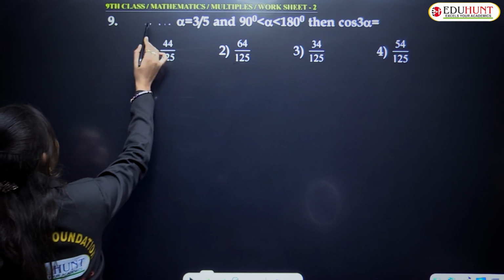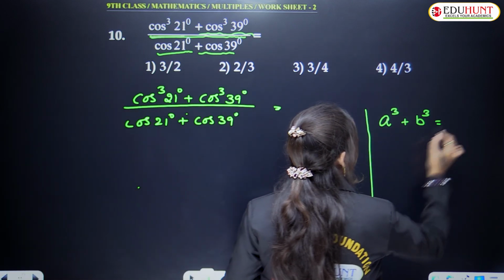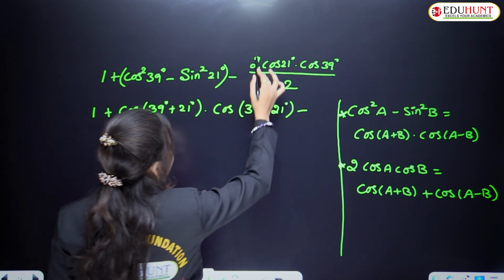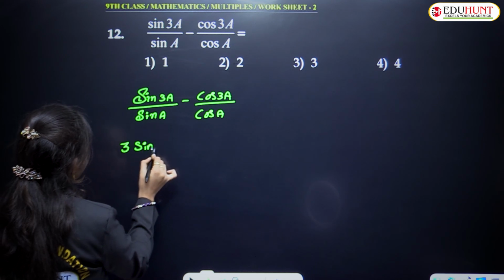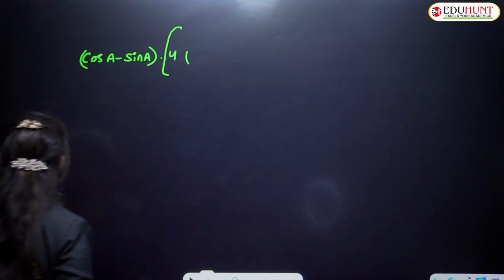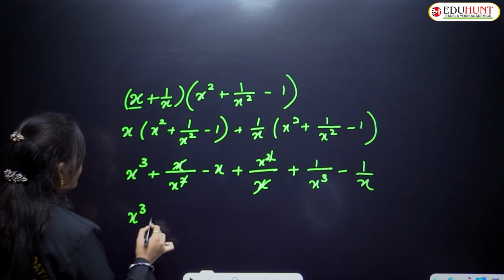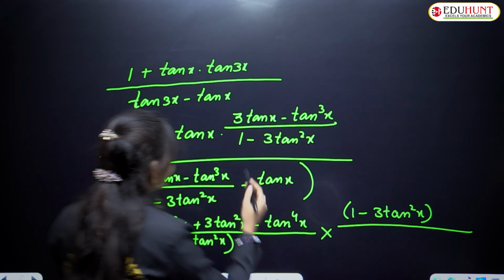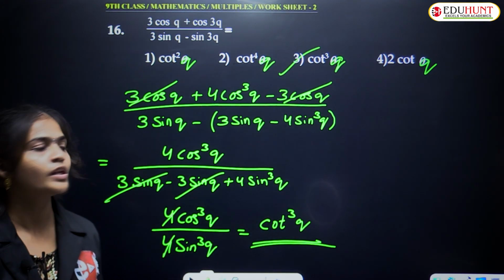12. MULTIPLES & SUB MULTIPLES | WORK SHEET --02 | QS.NO - 09- 16 | MATHEMATICS| 9TH CLASS